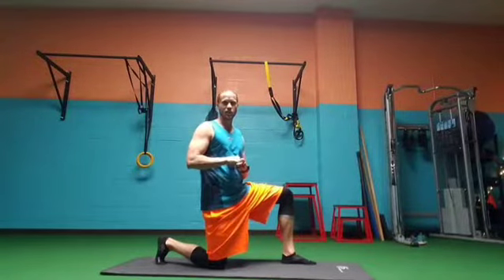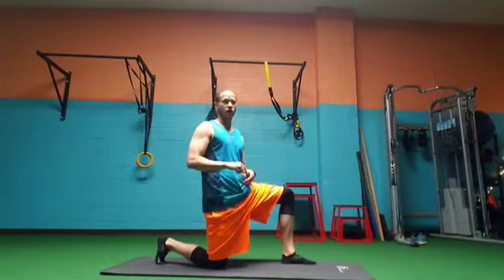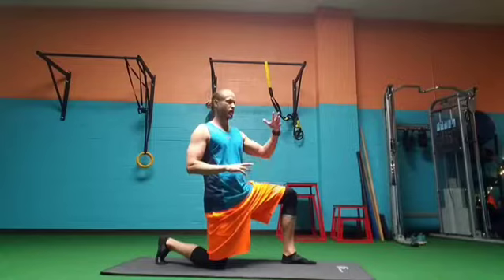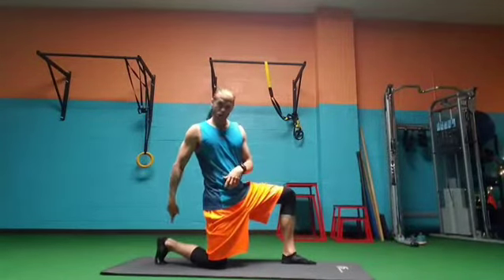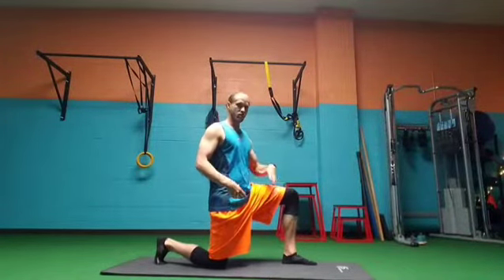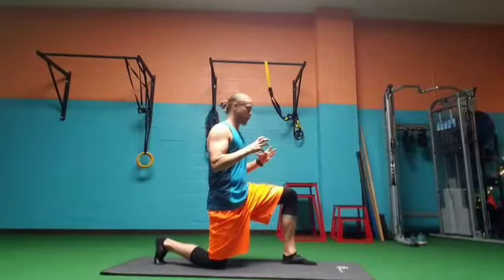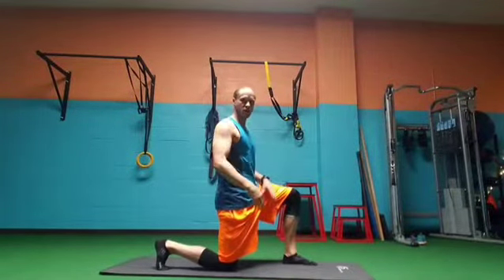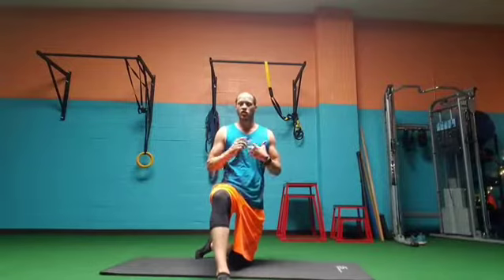Basic lunge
Technique Tuesday:
Basic lunge. Sometimes you got to start with the basics and keep them in a routine. This is a good warm-up if you plan on doing more Dynamic lunges where you can prime the movement and is also good for people starting or getting back into working out. If you have any questions shoot us a message